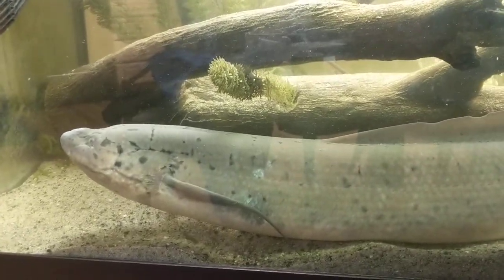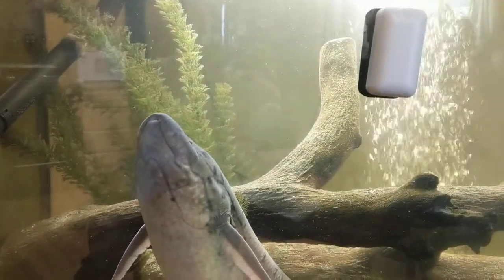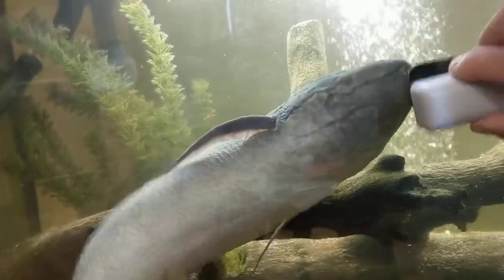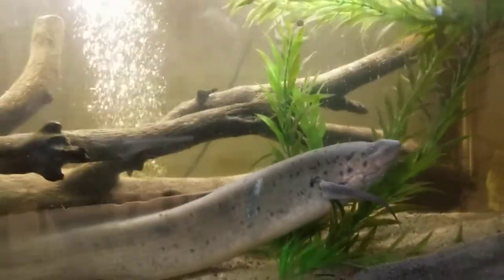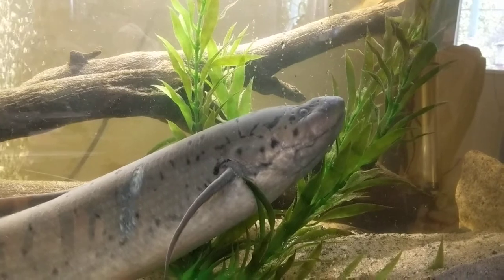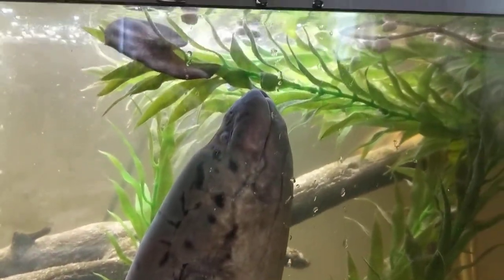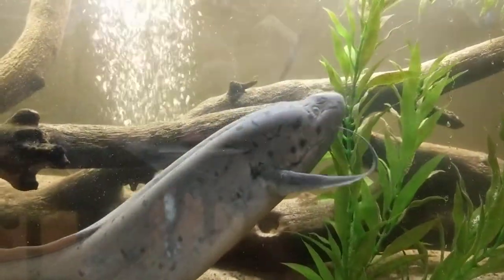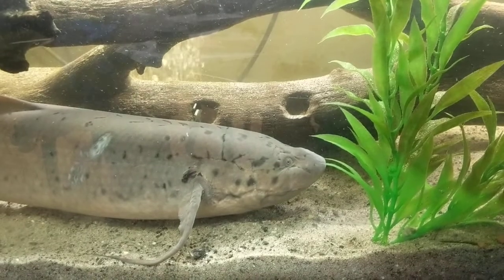My West African Lung Fish, Crash.